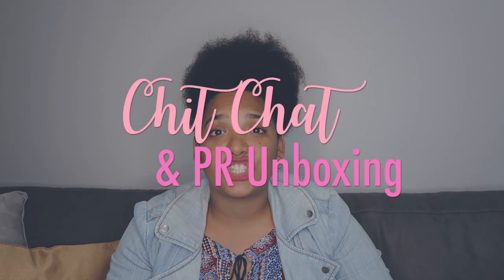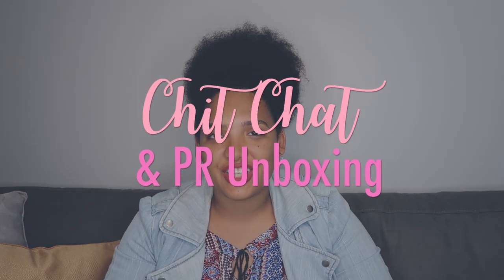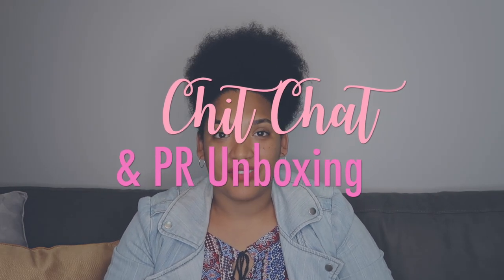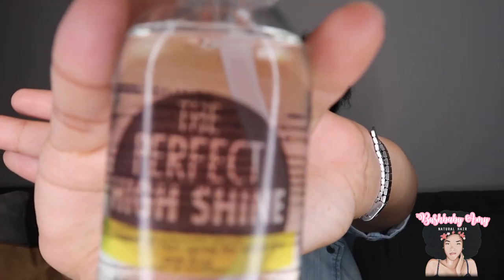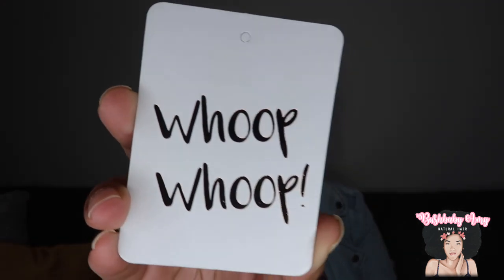HAPPY NEW YEAR | PR Unboxing | Chit Chat | 2019 Vision | Where Have I Been | South African YouTuber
And a HAPPY NEW YEAR!

In my first video for 2019, I will be going through some of the press drops I received during 2018 that I hadn't had a chance to share with you yet. I also use this opportunity to update you on where I have been & what I anticipate 2019 will hold for me. Be sure to weight in on the convo in the comments section!